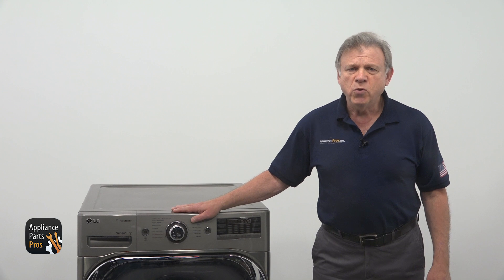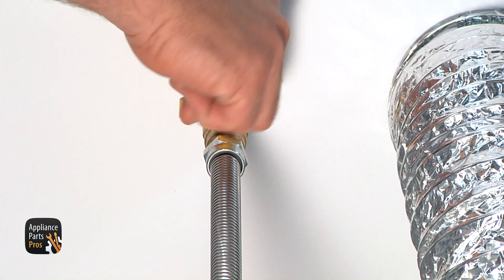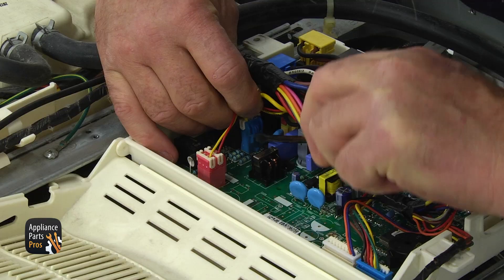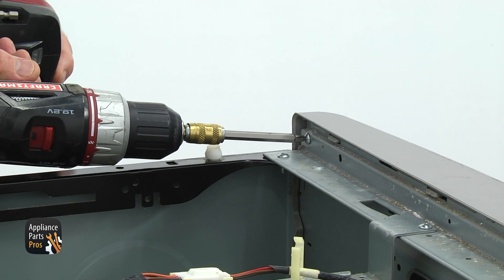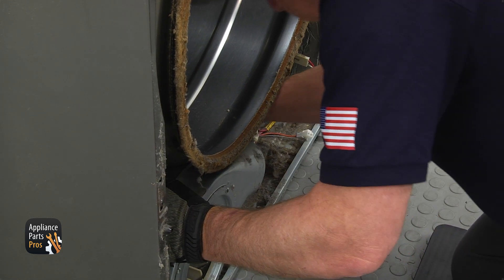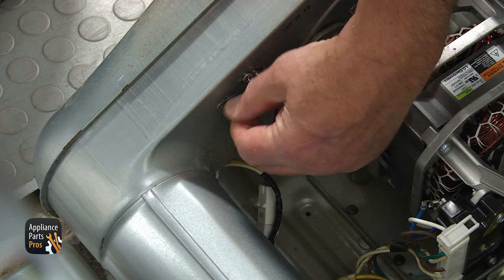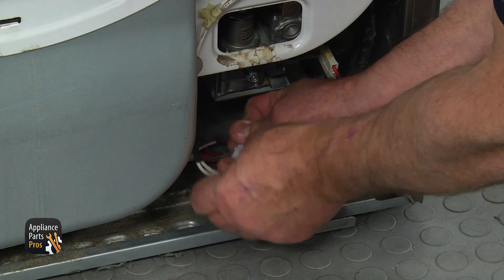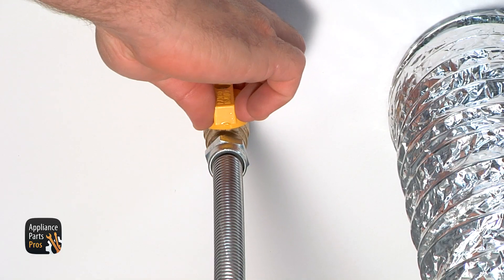LG Dryer Not Running? Is the Blower Thermostat the CULPRIT?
How To Test and Replace an LG Dryer Blower Thermostat

Symptoms: Dryer Not Starting

Tools: Flathead Screwdriver, Multimeter, Power tool with Phillips bit, Vacuum Cleaner

0:00 Introduction
0:43 What tools are needed
1:00 Testing the blower thermostat at the PCB
2:31 Accessing the blower thermostat
4:06 Testing the blower thermostat
4:23 Replacing the blower thermostat
4:44 Putting the unit back together
6:26 Closing remarks